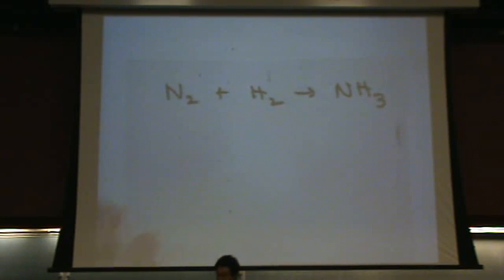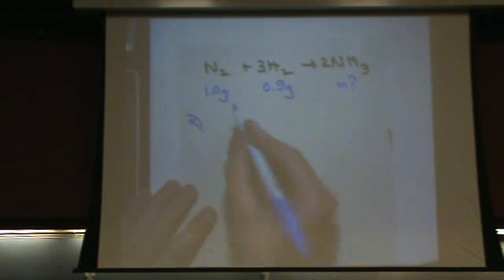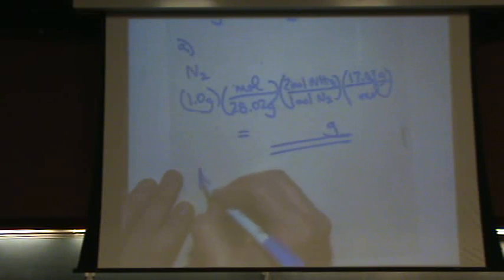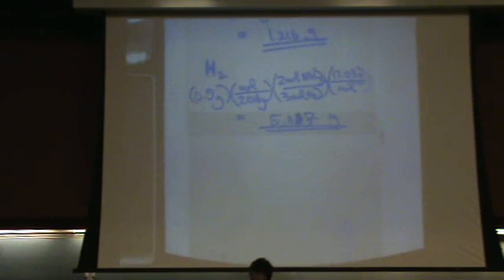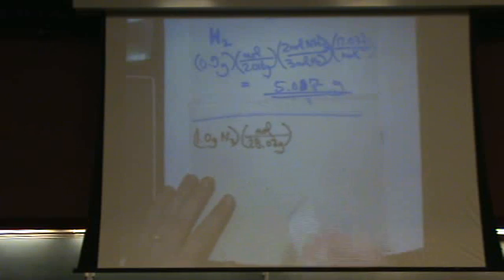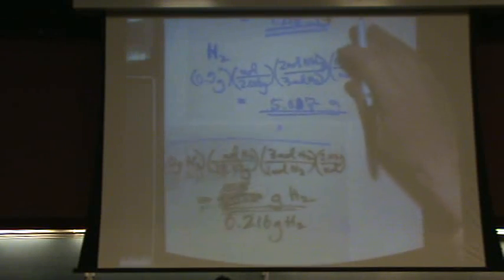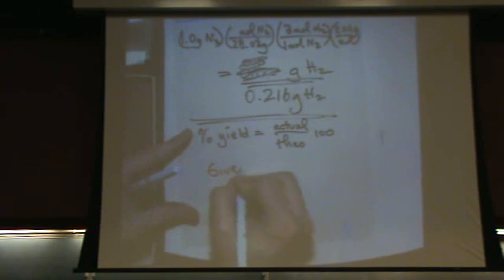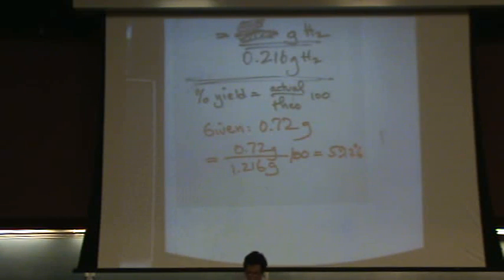Lim Rxtant + Yield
A limiting reactant problem and a percent yield calculation.